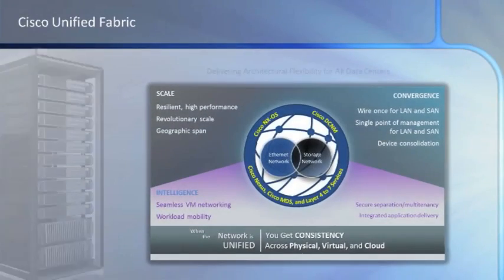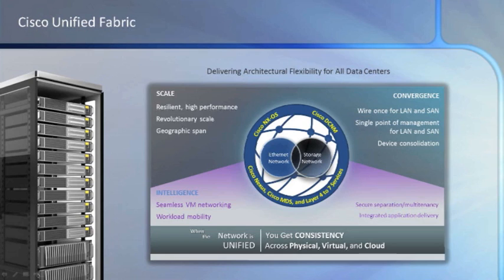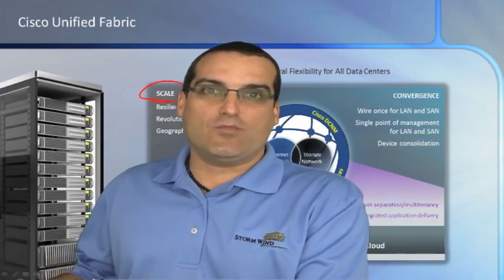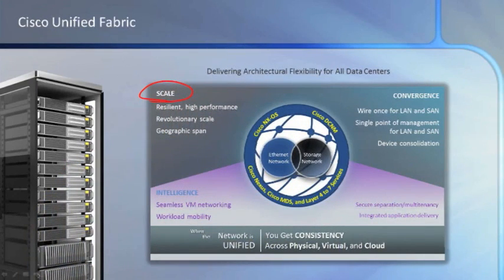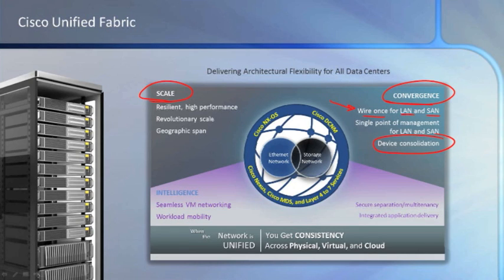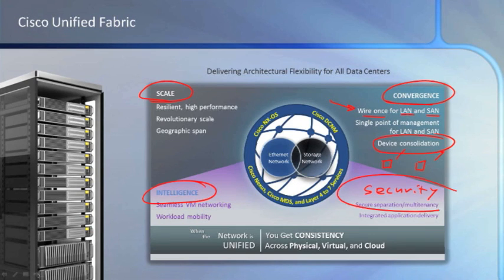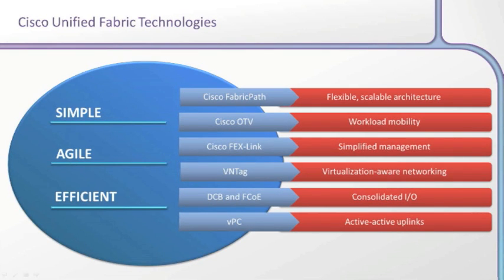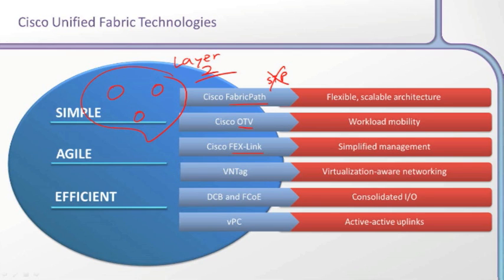What is Cisco Unified Fabric?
Cisco Unified Fabric is one of those umbrella marketing terms for a wide variety of Cisco Data Center technologies. In this video, Anthony Sequeira provides an overview of these specific technologies that makeup the concept.